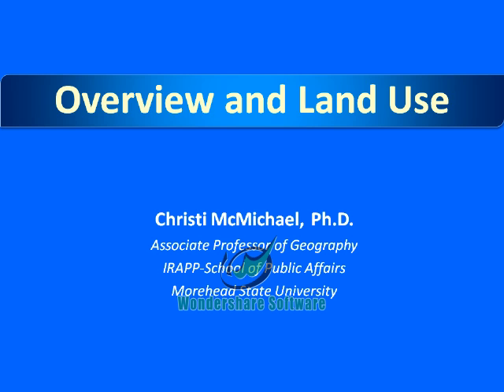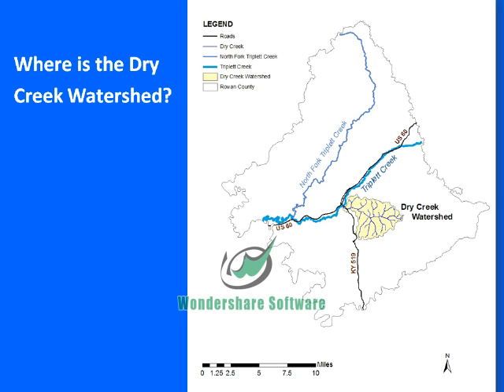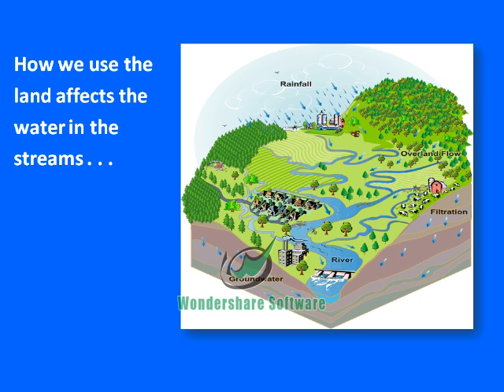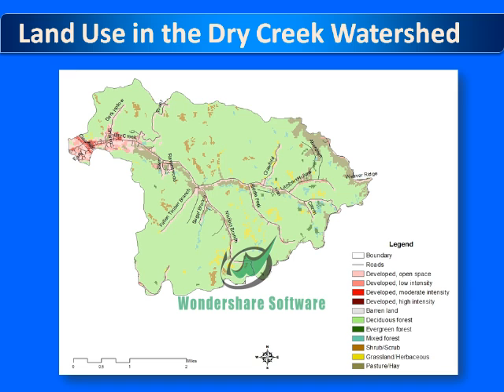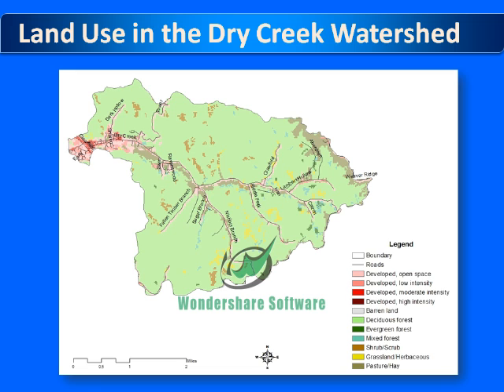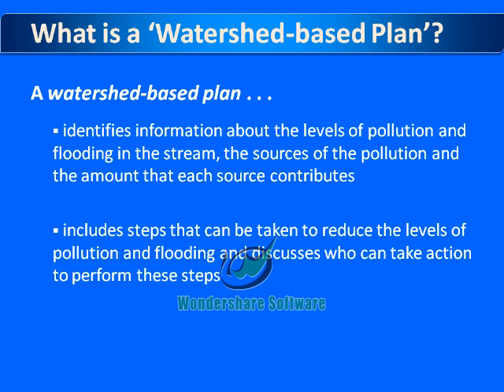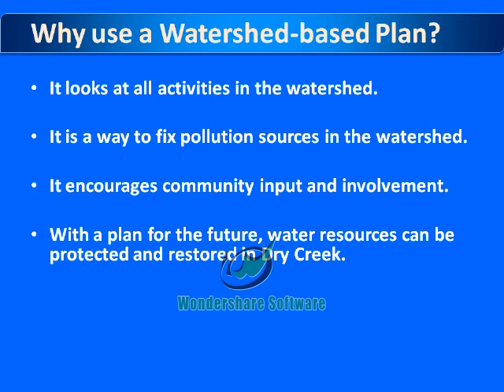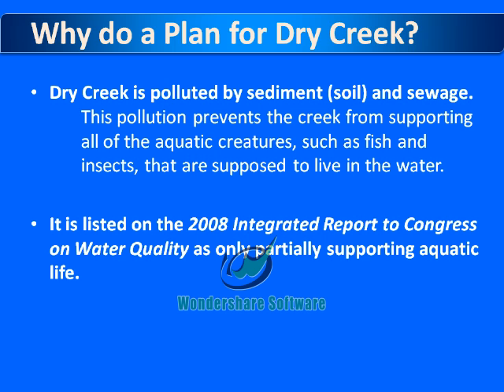Dry Creek KY Watershed Team Presents: Land use